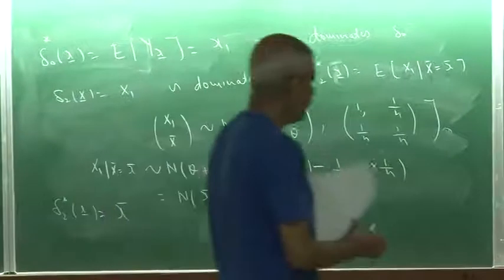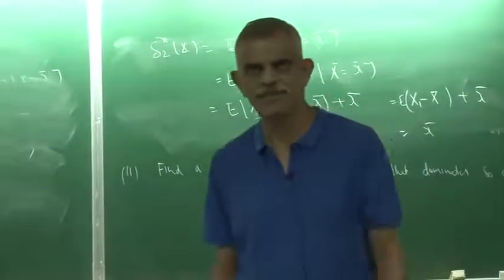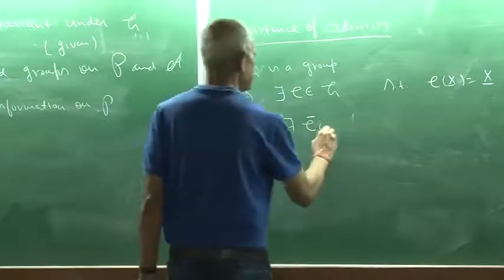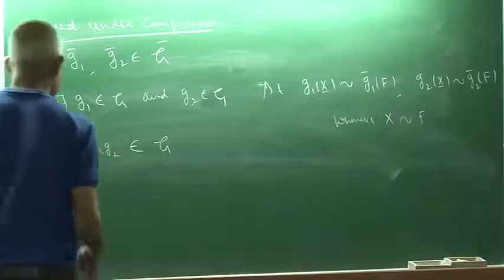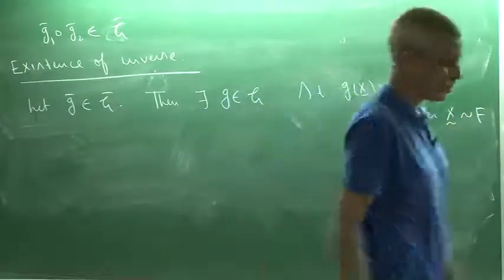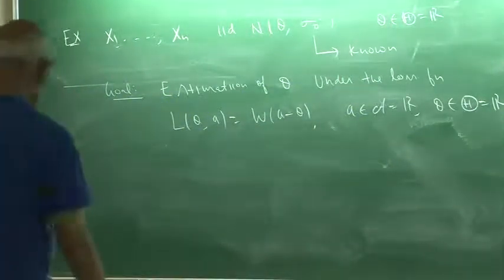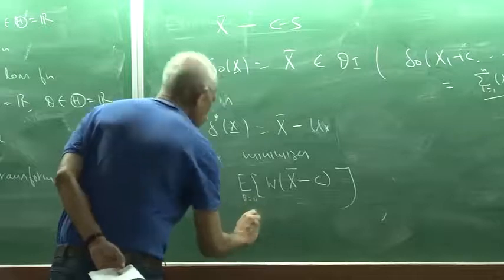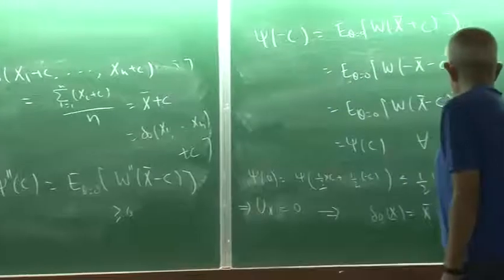Problem Solving Session (Week 1): Assignment No. 1